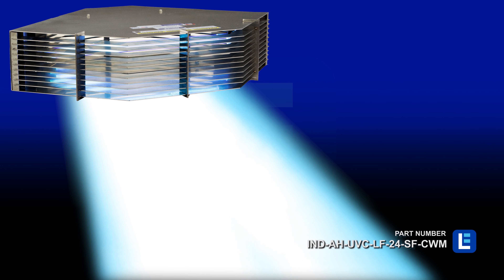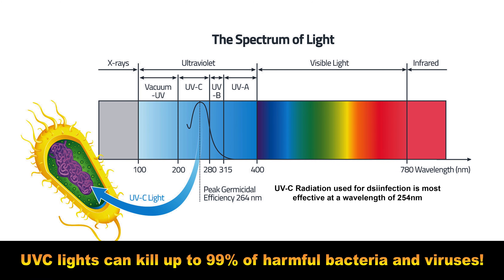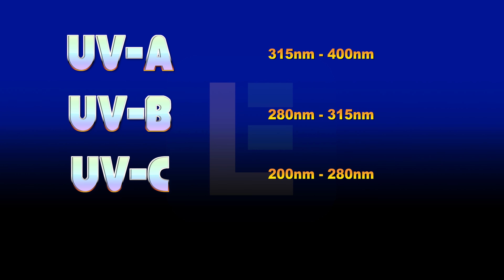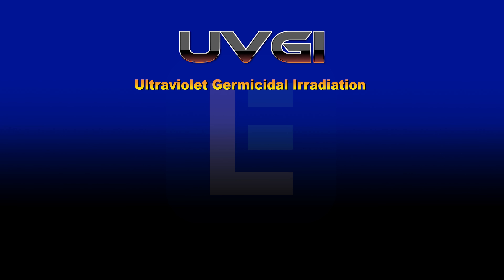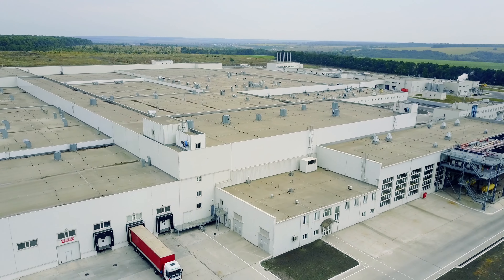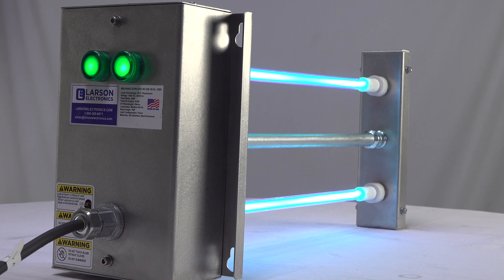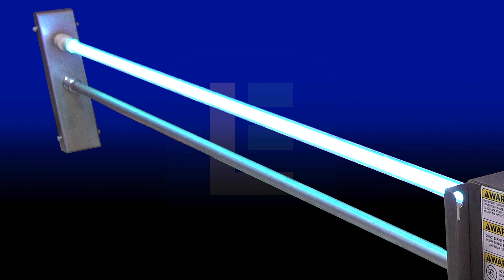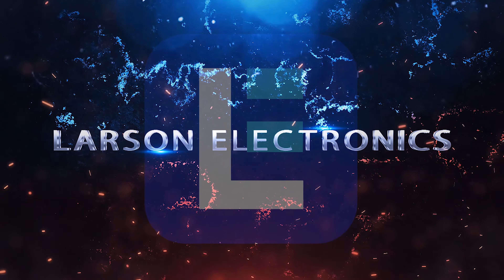The Effectiveness of Using UVGI in HVAC Systems for Air Sanitation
Ultraviolet germicidal irradiation (UVGI) can be an effective way to kill bacteria, viruses and mold spores and help mitigate the spread of airborne pathogens. UVGI is used inside HVAC systems in all types of settings, including family homes, commercial spaces such as schools and office buildings, and industrial facilities.

There are two specific methods used in HVAC systems to sterilize the air: coil sterilization and air sterilization. One tackles the contaminants at the source while the other cleans the air that has already been contaminated. However, there are other factors that need to be considered before installing UVGI lights inside an HVAC system, including the intensity of the UV light.